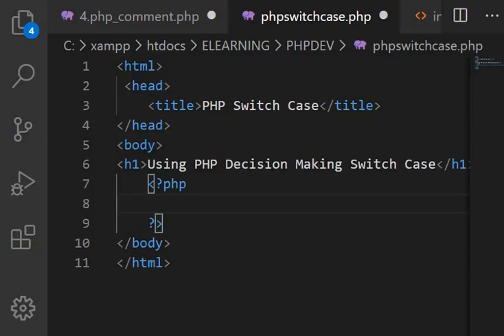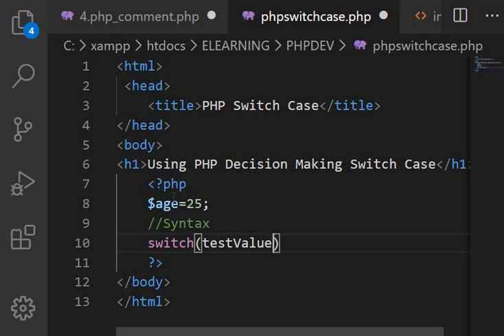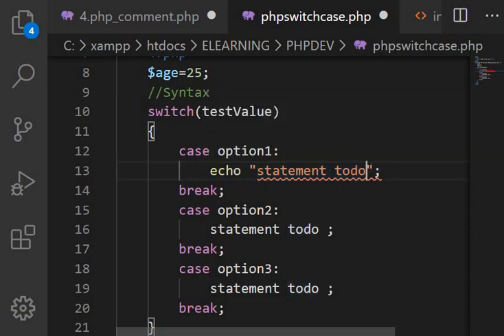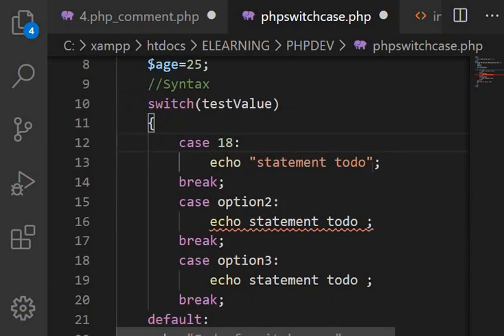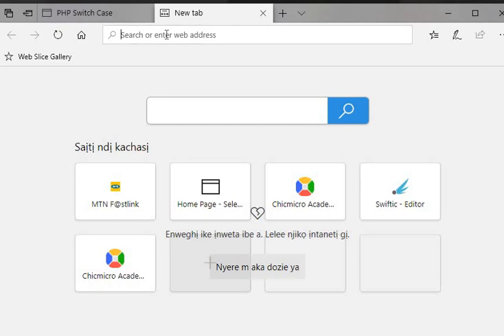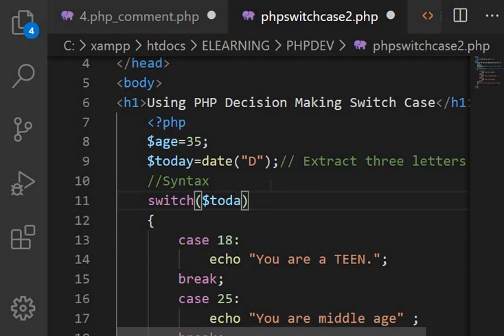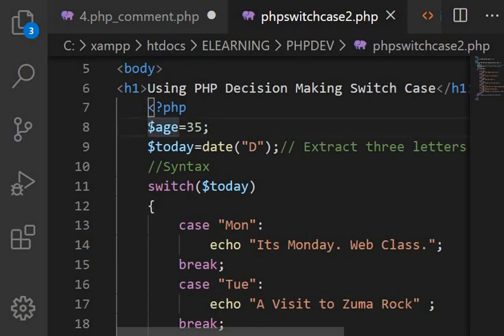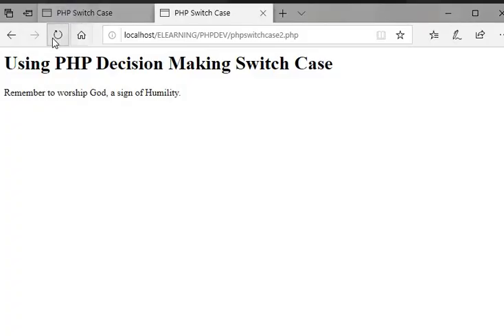2.7 php switch cases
php switch cases